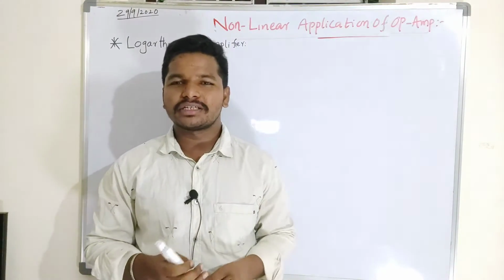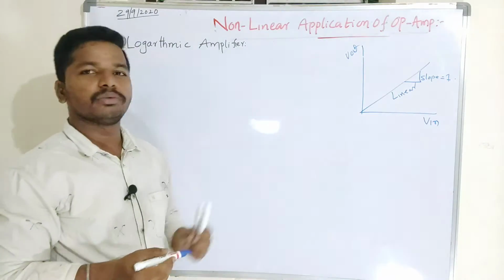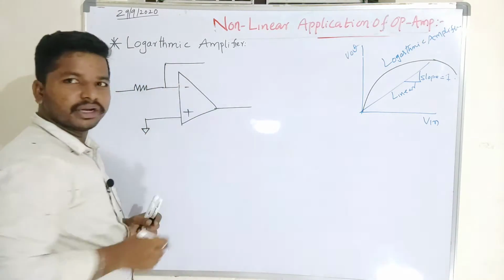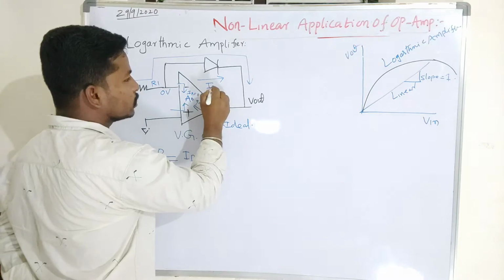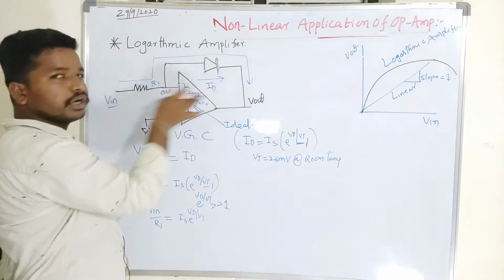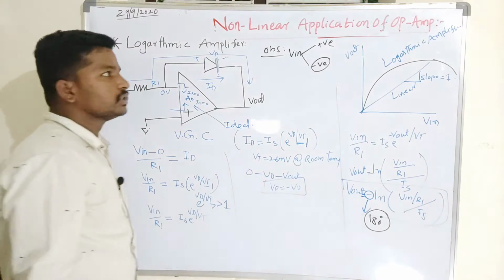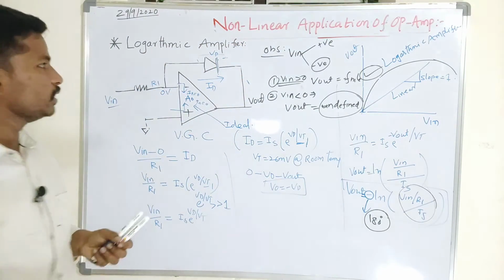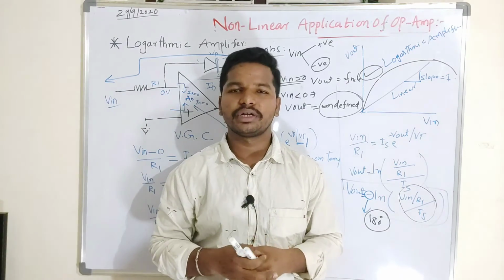Design of Logarthmic Amplifier using Operational amplifier (Op-Amp)|Application explained|Analog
this video describes about applications of Logarithmic amplifier and practical approach design and it's tradeoffs.